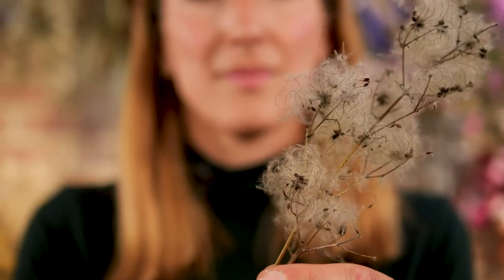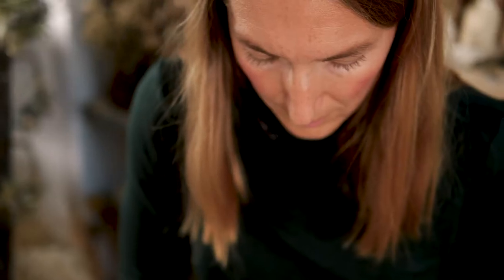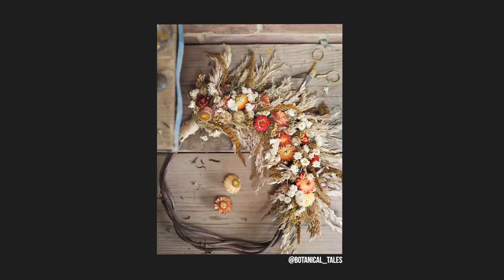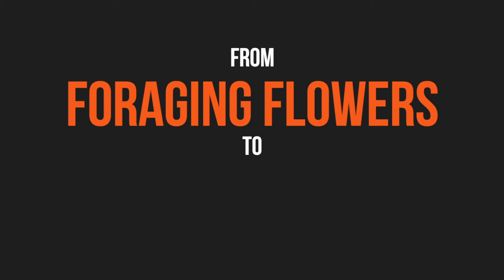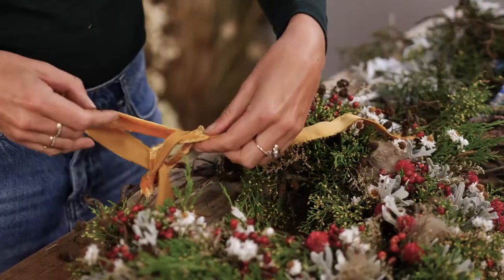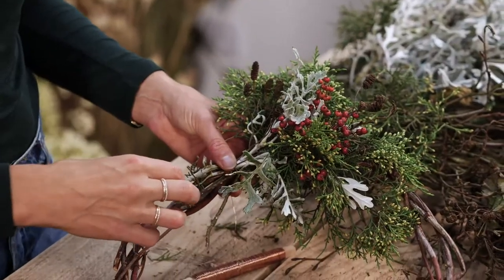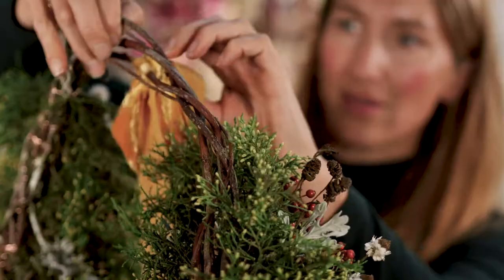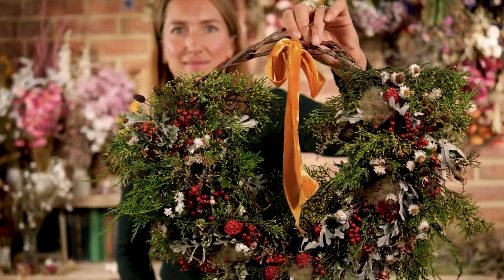Bex Partridge (Botanical Tales) Illuminated Shadows Trailer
Welcome to Bex Partridge’s first full-length video tutorial.  Having quit her job a year ago to work on Botanical Tales, Bex now spends her times creating these beautiful floral displays using all-natural materials.

In this tutorial she allows us into her studio (and around her allotment) for a day of foraging, drying, cutting and designing to show us how she goes about making a seasonal botanical wreath.  Bex takes you through every stage of the process, giving you the skills for you to create your own bespoke piece to suit any home or personality.

Learn how to create your own botanical wreaths, for your own home or as a gift, with 1hr 5min tutorial from Bex Partridge AKA Botanical Tales.